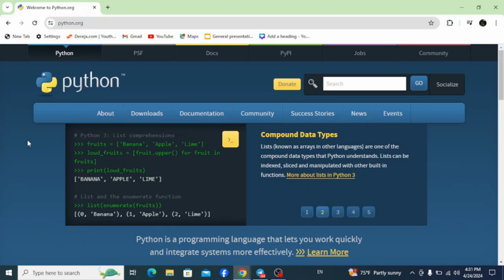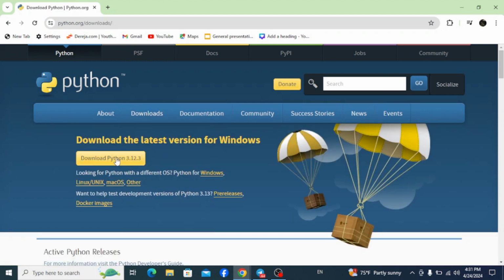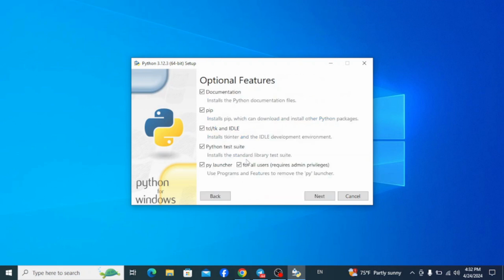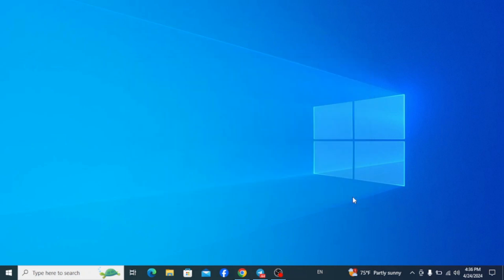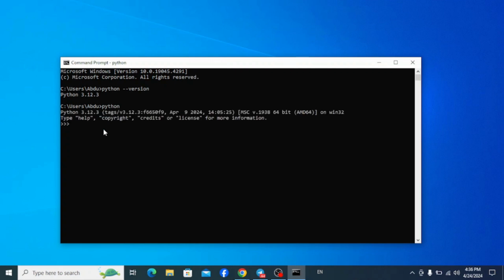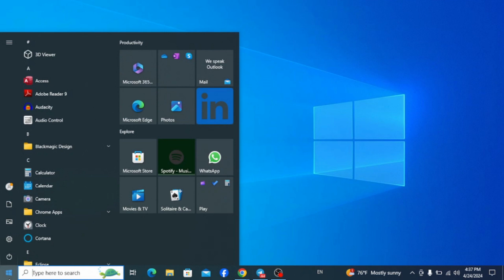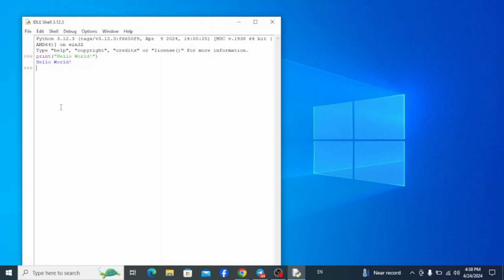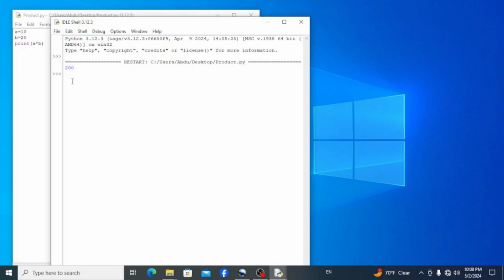Python Installation on Windows 10 - Step by Step Tutorial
This video will step-by-step guide you on How to install Python on Windows 10/11. Windows (64-bit).

Kerim Academy (@kerimacademy122) is a Computer Science - Educational Videos Creator

Double-click to run the Python download file. Just follow the prompt as shown in the video and install Python on your OS.